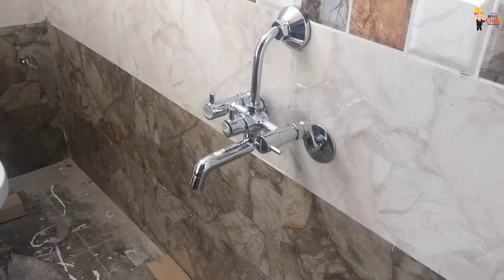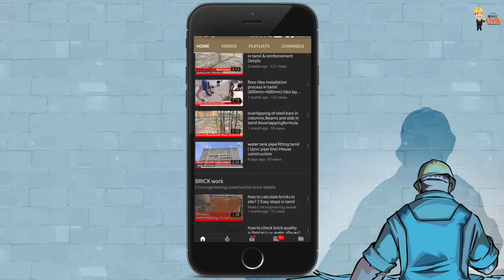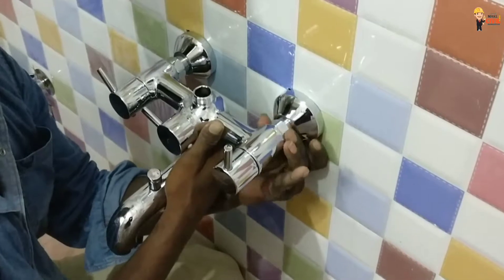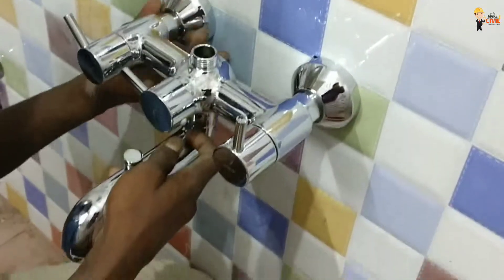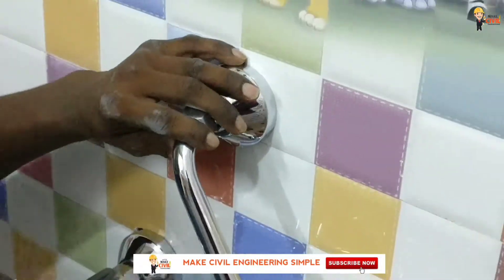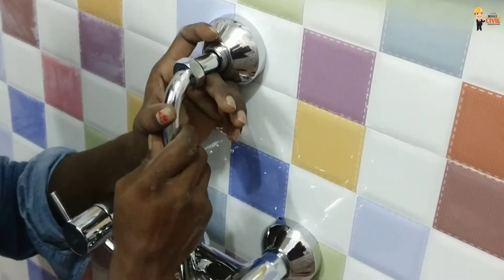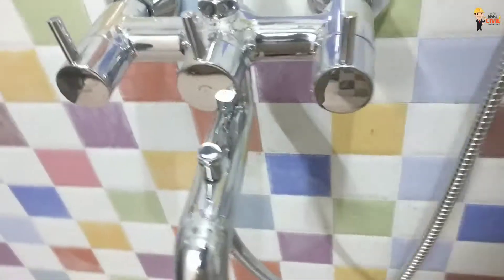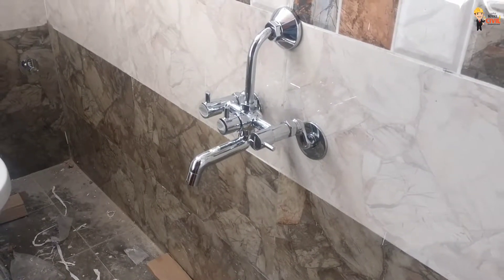wall Mixer 2 in 1.(Hot & cold water) Installation Process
wall Mixer 2 in 1. Hot & cold water, mix water.